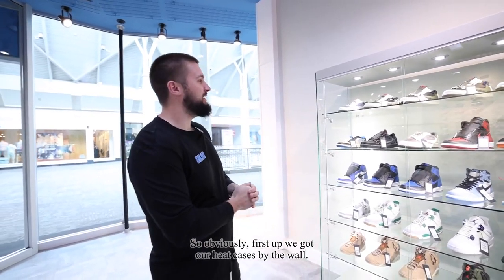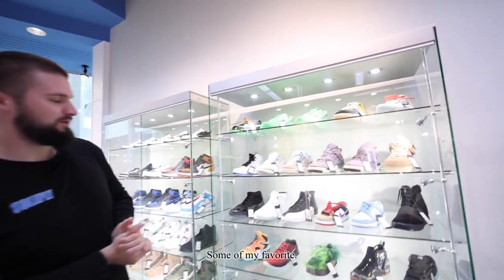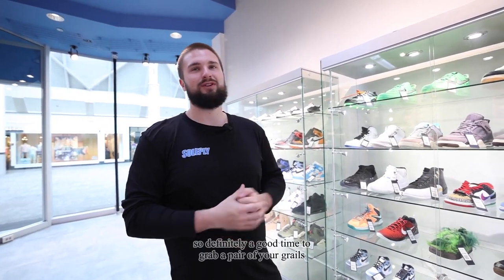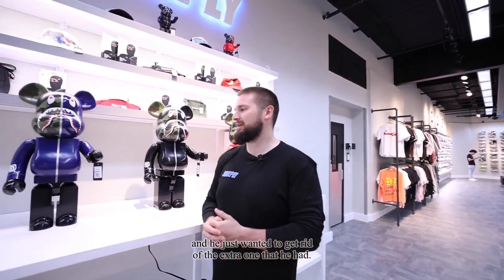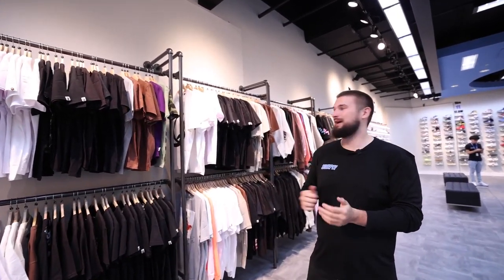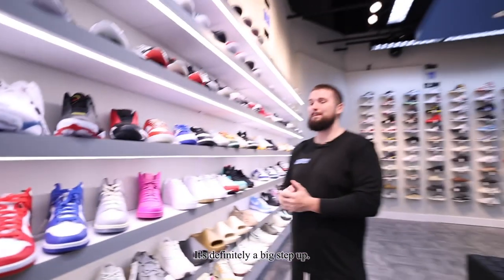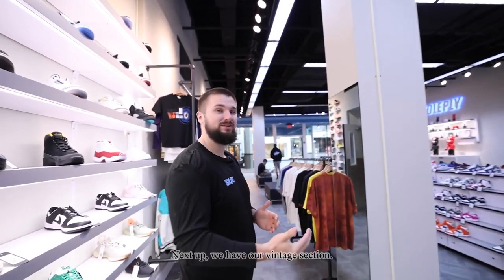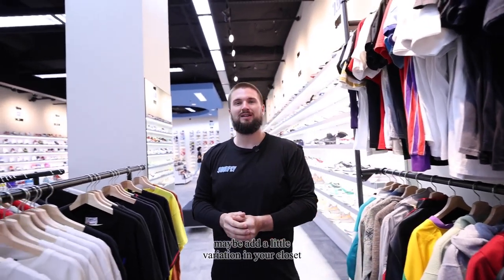Our 6th Sneaker store has 1600 SHOES !!! SOLEPLY providence place TOUR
This Location has 1600 pairs of shoes !

As soleply opens up their newly 6th store in Rhose Island, we are preparing to open our 7th store in a matter of weeks !

ABOUT THIS VIDEO:
Dustin and Tommy (Soleply CEOs) Walk around to show the new layout of their 6th sneaker store in providence place mall which holds 1600 pairs of shoes !

About Soleply:

Soleply has a diverse range of limited edition and exclusive sneakers from the industry's top brands such as Nike, Adidas, and Jordan. Our stock is consistently refreshed with the latest releases, ensuring you can always find the latest and greatest kicks on our shelves.

We're more than just a sneaker store - we're a crew of passionate, like-minded sneakerheads championing a community where you can link up with others who share your love for the game. So come through, kick it with us, and let's keep the sneaker culture alive!